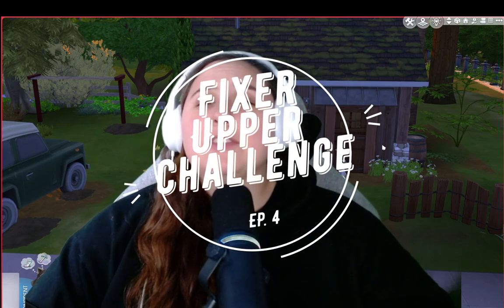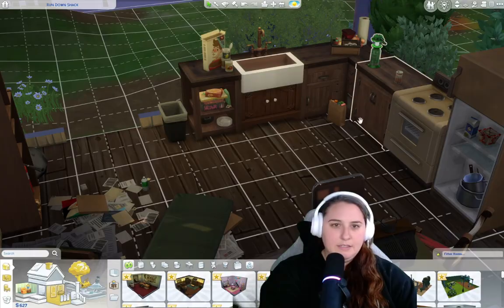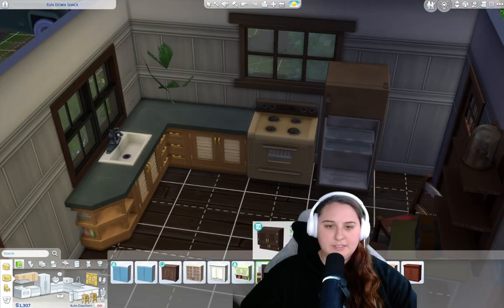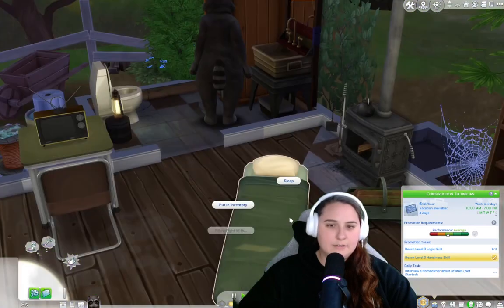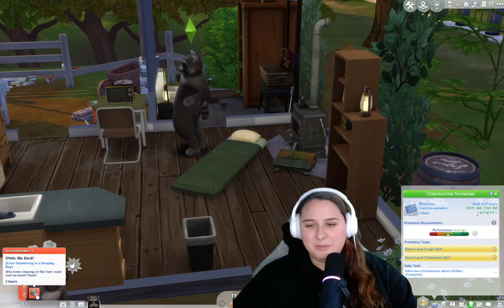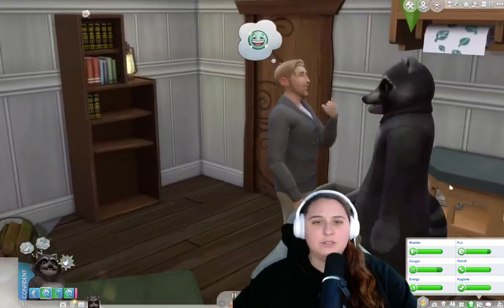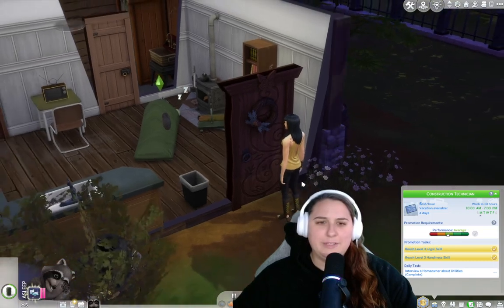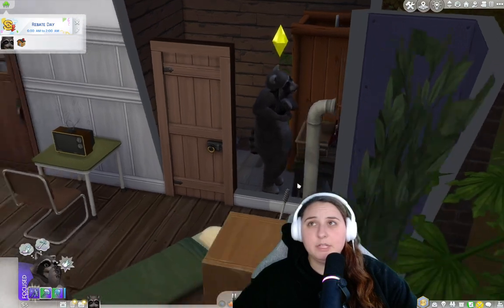Sims 4 Fixer Upper Challenge: No More Trash!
🏡 Welcome to The Sims 4 Fixer Upper Challenge, where we embark on a journey to turn the neglected houses of Newcrest into stunning homes! 🛠️ Join us in this exciting gameplay as we take on the ultimate challenge – no money cheats allowed! Our mission is simple: make money, repair houses, and sell or rent them to fund the renovation of the next property.

🔨 Armed with creativity and determination, we'll tackle each run-down residence one by one. Watch as we skillfully renovate, decorate, and elevate these homes to their full potential. From peeling wallpaper to broken appliances, nothing is too daunting for our Sim's makeover expertise.

💰 The catch? Our budget is tight, and every Simoleon earned matters. We'll explore various money-making strategies, from career advancements to crafting and gardening, all while managing the day-to-day needs of our Sims. Can we turn a profit and create a thriving real estate empire without using any cheats?

🏠 Our goal is to beautify the entire neighborhood of Newcrest. Each successful sale or rental will fund the next project until every corner of this Sim world is a testament to our renovation prowess. But beware – unexpected challenges and surprises may arise, adding a twist to our Fixer Upper adventure.

🌟 Will our Sims conquer the financial hurdles and bring prosperity to Newcrest? Join us on this captivating journey filled with laughter, surprises, and, of course, plenty of home improvement magic!

Your support keeps our Sims motivated to transform Newcrest into a thriving community. Let the renovation madness begin!